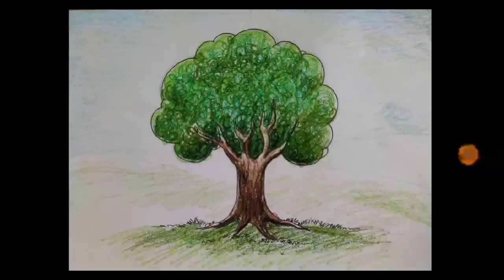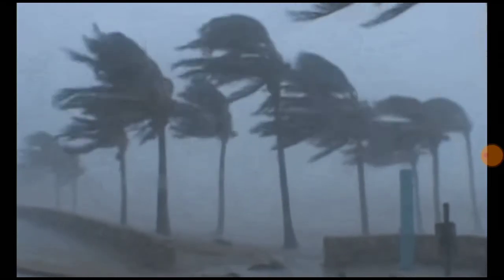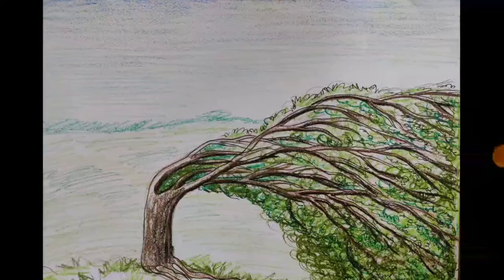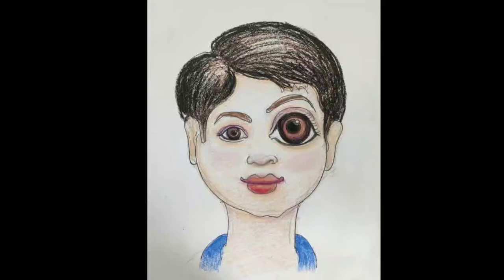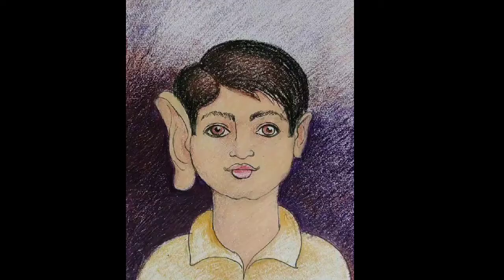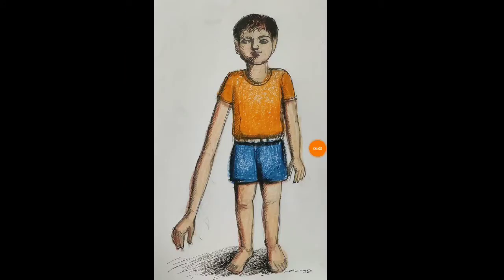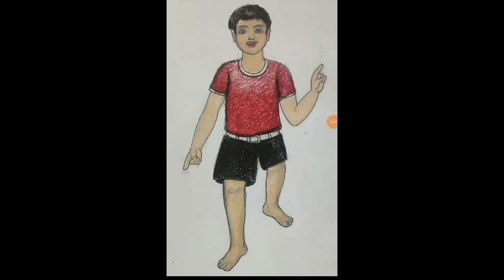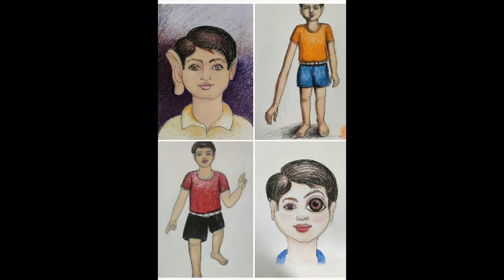Concept of symmetry - Drawing session 1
This is an educational video to make children  understand the concept of symmetry while doing the practice of drawing in easy way .
This video is specially applicable for students of standard 1st to 4th .

P.E.S.Modern Primary English Medium School , Shivaji nagar , Pune - 5